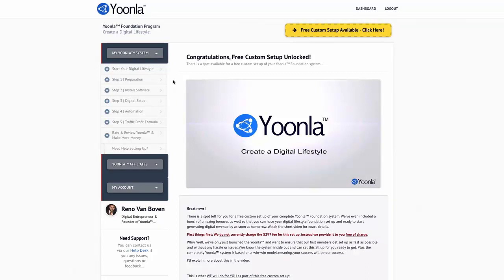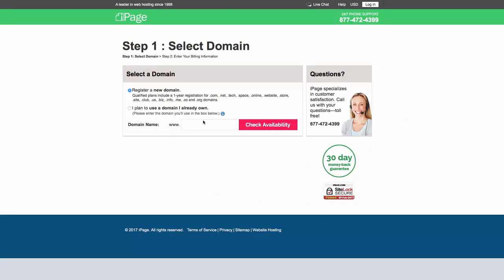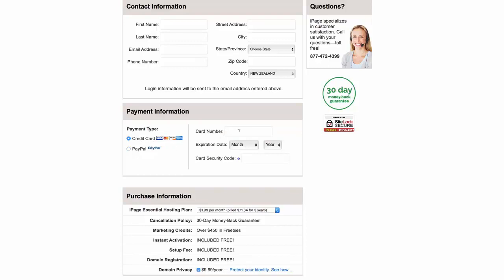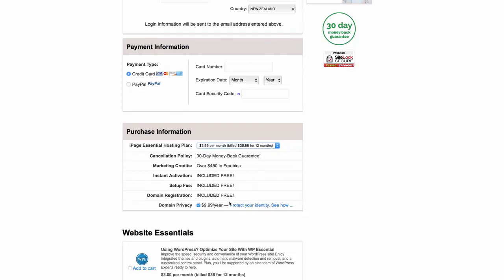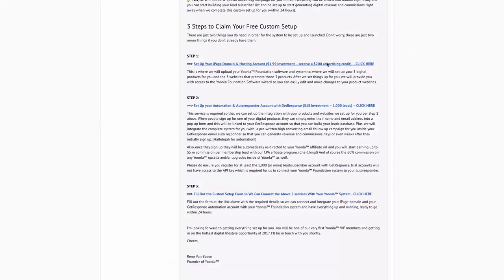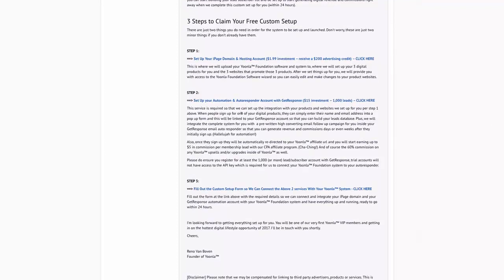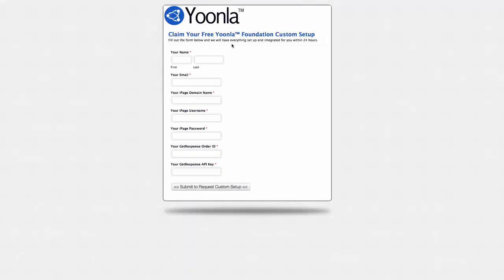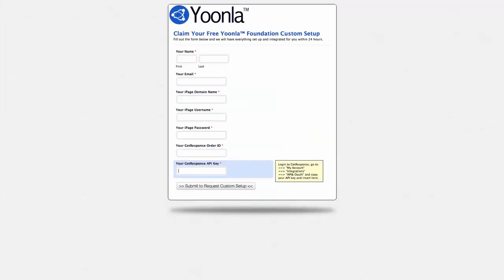Make money online with yoonla $ 100 200 per day with CPA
Revealing Secrets: Learn How I Earn $250 Daily Online. Simplest Method